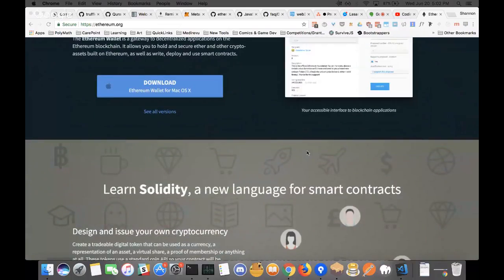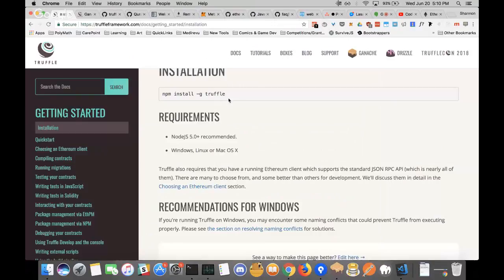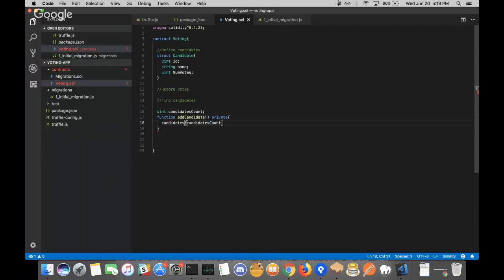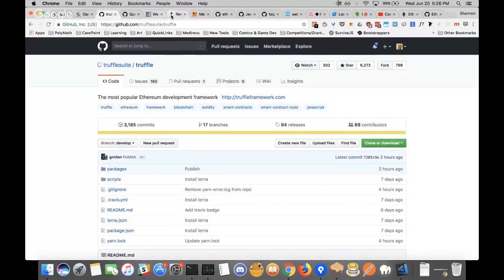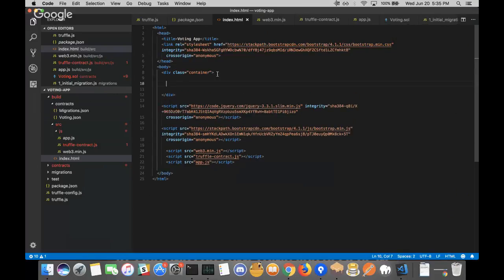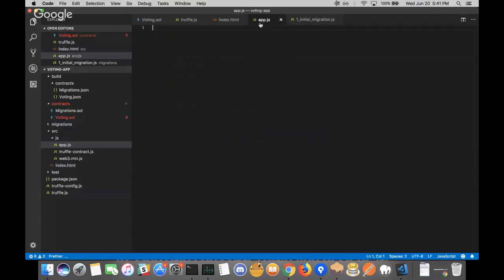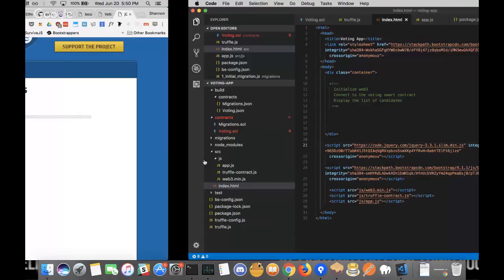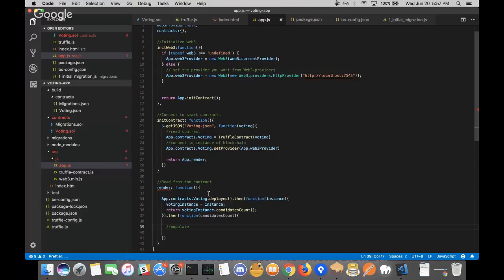Coding decentralized apps on Ethereum blockchain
[Shannon Clarke]

Learn how to develop a simple application that leverages smart contracts on the Ethereum blockchain. We'll quickly dive into using cutting edge tools like MetaMask, web3.js, Truffle and Ganache to run a local blockchain and then connect to the Ropsten testnet for Ethereum applications.

Hosted By Natalie O'Brien